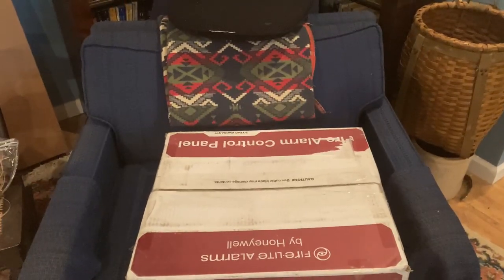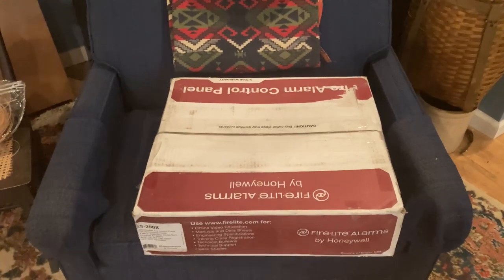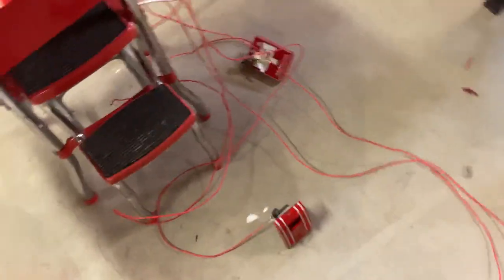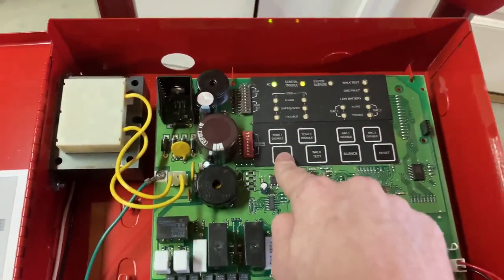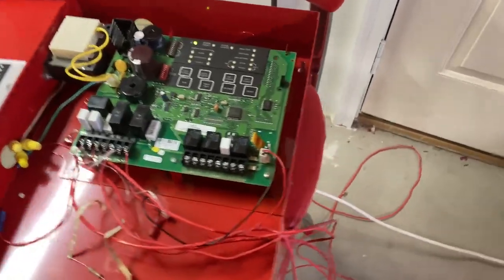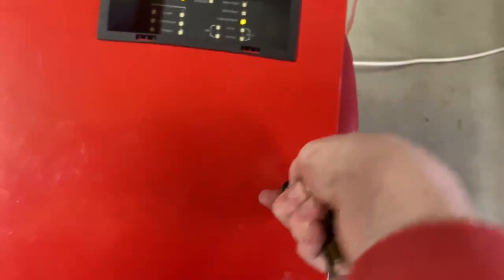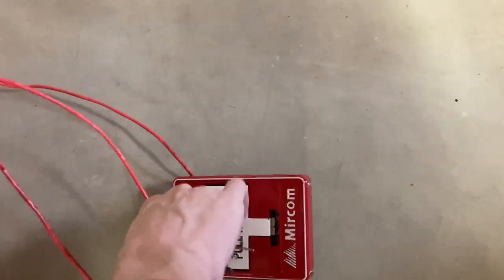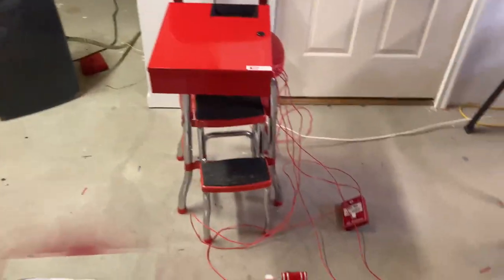FireAlarmFriday | System Test 1 + Panel Unboxing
Finally got a panel!

Intro music is “You’re All Around” by Bronze Falcon